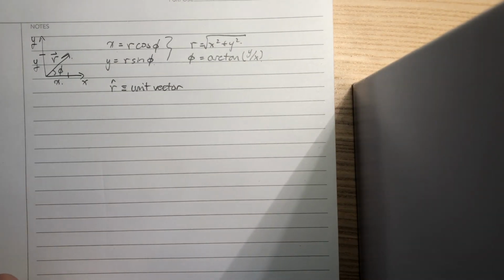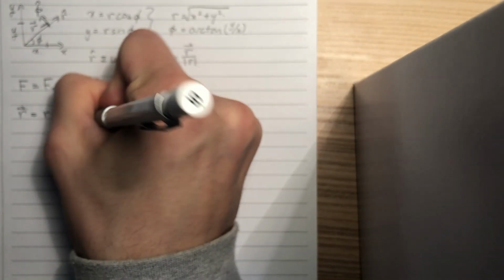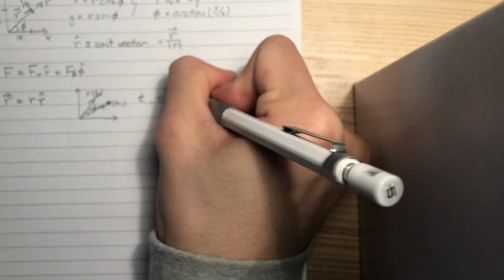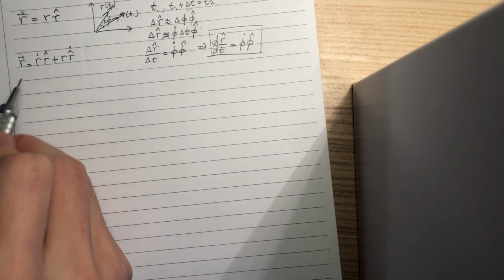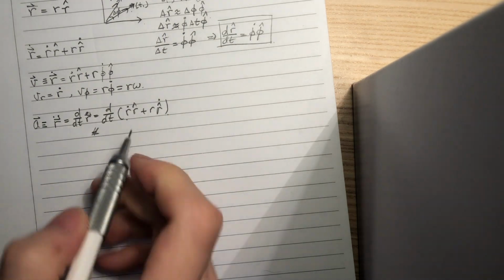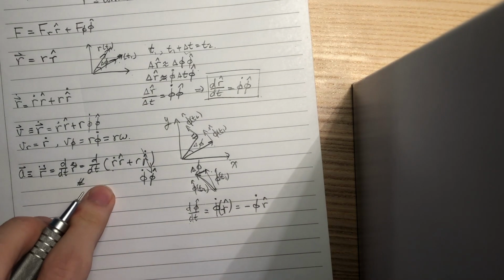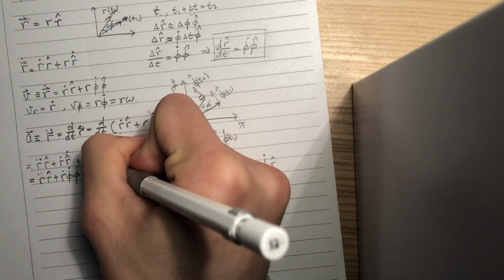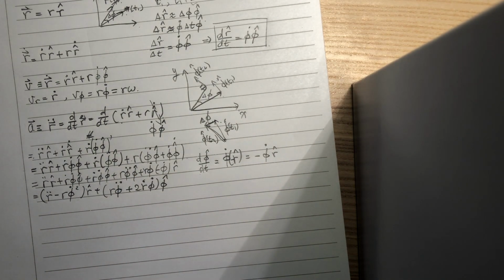Polar Coordinate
Derivation of Newton's Second Law in polar coordinate.